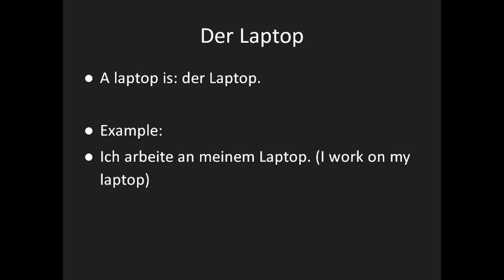Mein erster Computer – der Computer und Bildschirm / Learn German online / Deutsch lernen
This video covers der Computer (the computer) and related words like der Bildschirm (screen) and die Maus (mouse). For instance, we say “Mein Computer ist abgestürzt.” (My computer crashed) and “Der Bildschirm ist sehr groß.” (The screen is very big). Each German term is translated and used in a simple example. Using everyday context (a home computer or tablet) makes the vocabulary concrete.